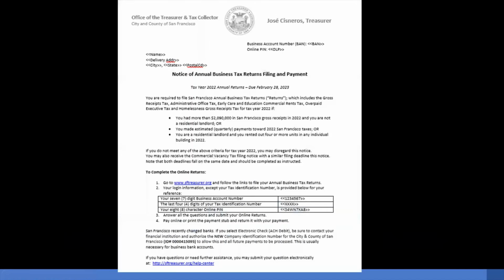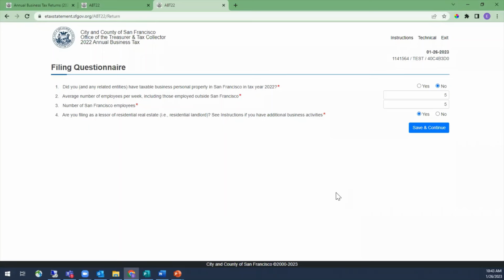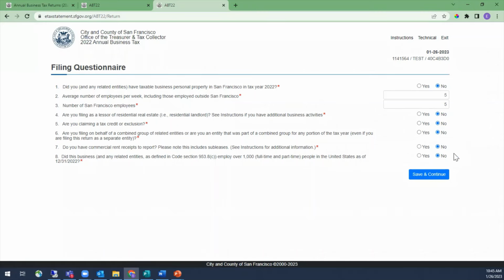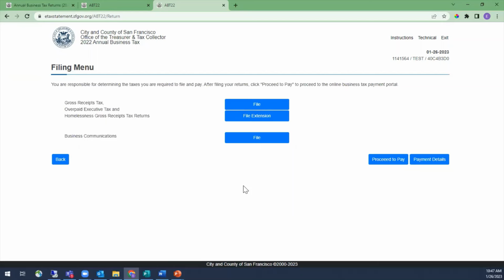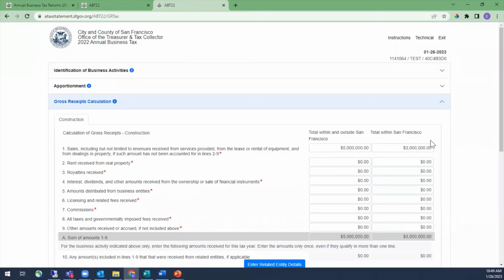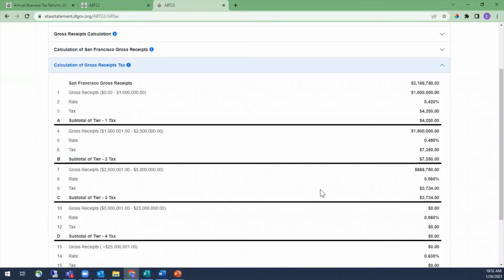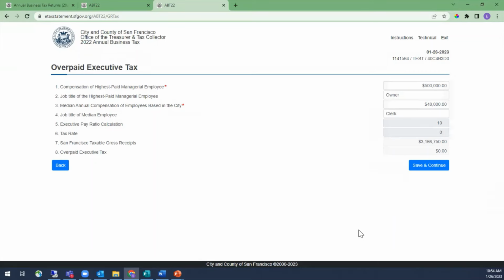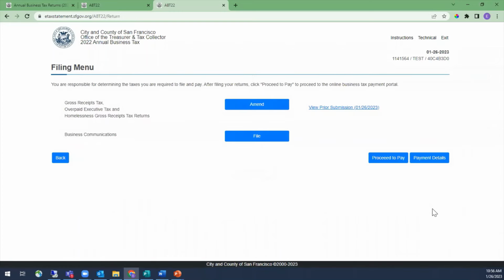2022 Gross Receipts and Overpaid Executive Tax Returns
Informational video